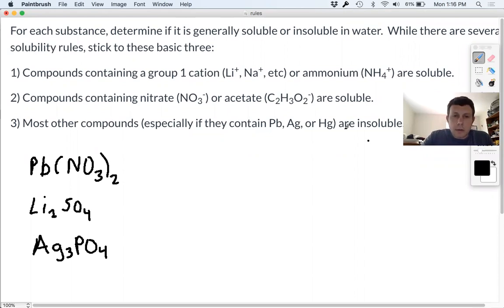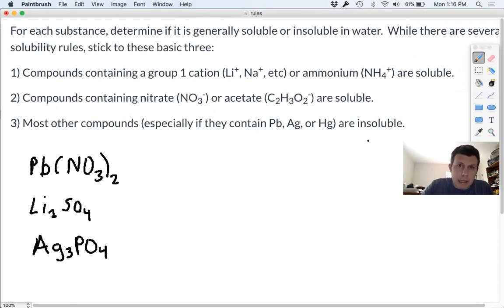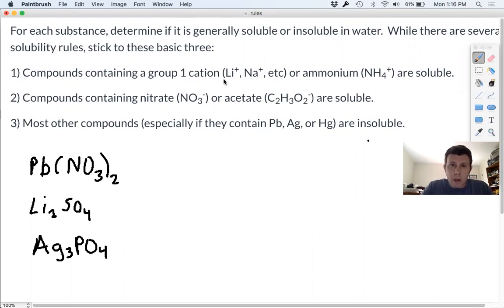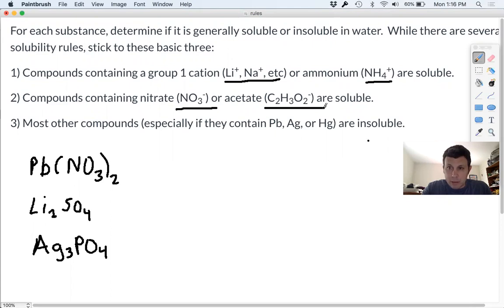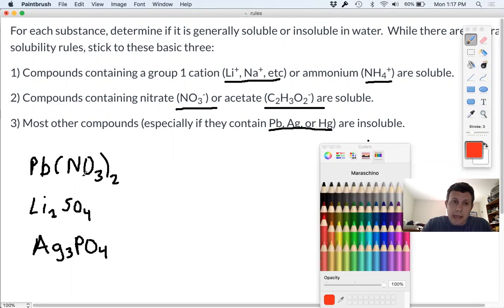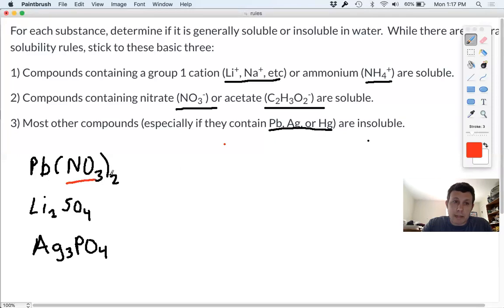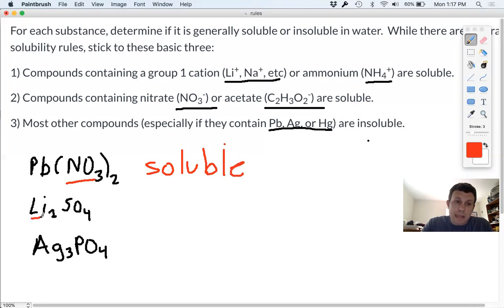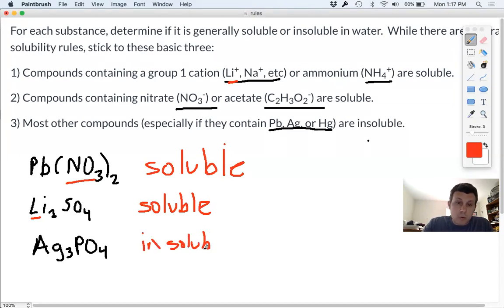Basic Solubility Rules for Ionic Compounds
Simplified rules for determining if an ionic compound is soluble in water